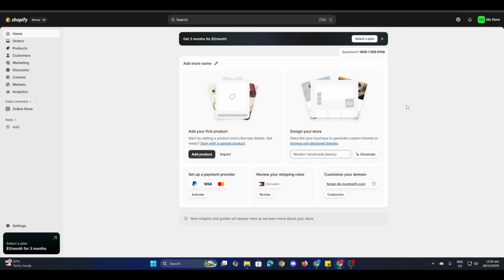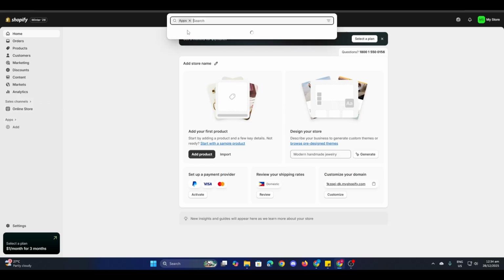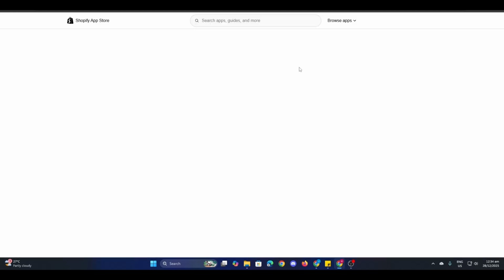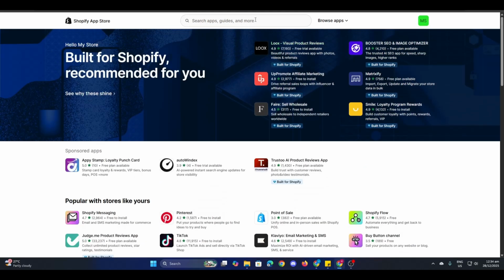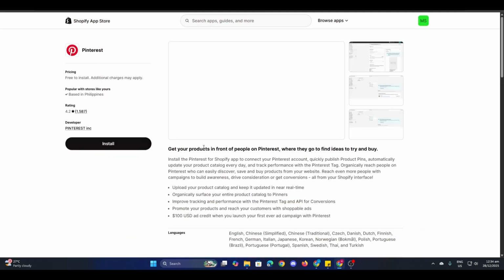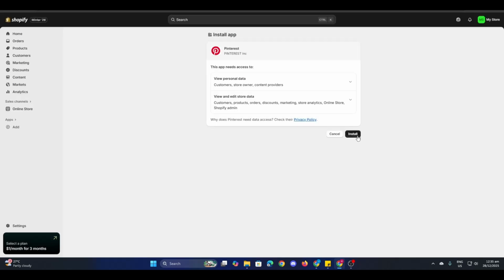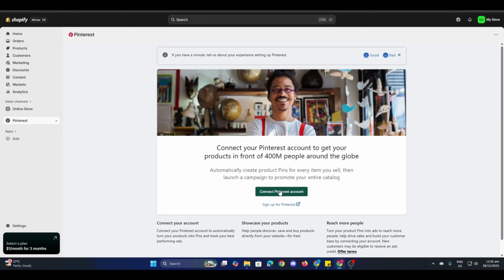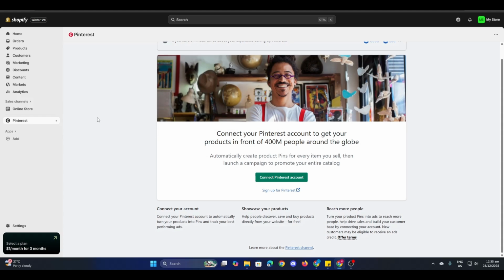How to Install Shopify App in Shopify - Quick Tutorial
Learn exactly how to install Shopify app in Shopify in just a couple of minutes! This quick tutorial shows you step-by-step how to add Shopify app and get it running smoothly in your store. Follow this install Shopify app tutorial to complete your setup without any hassle. Perfect for beginners, this Shopify app setup guide covers all the essential Shopify app installation steps.